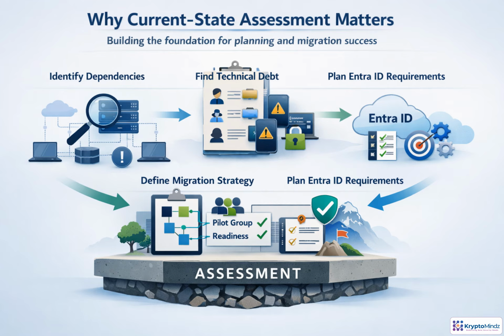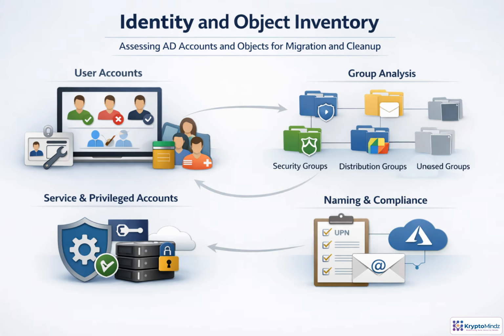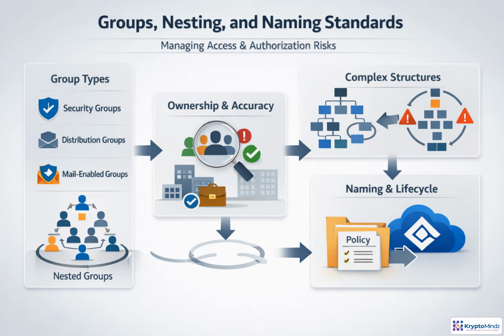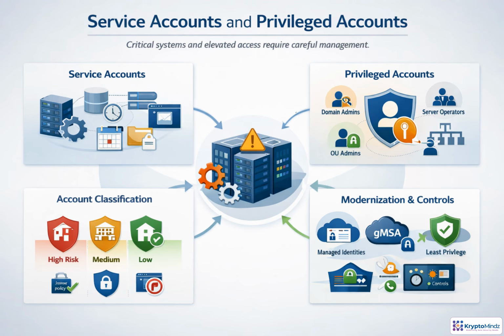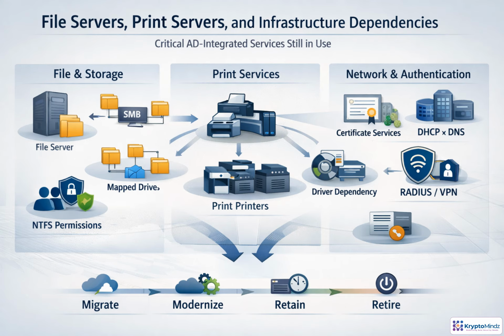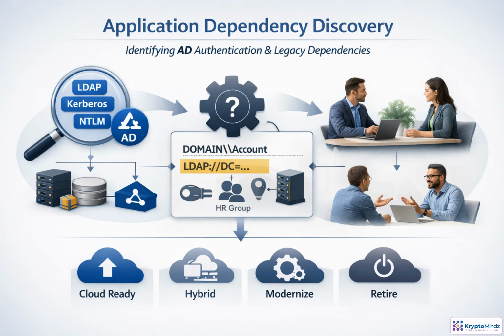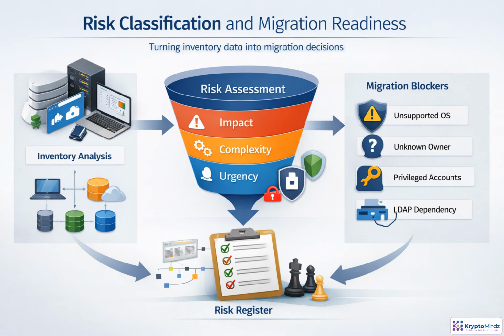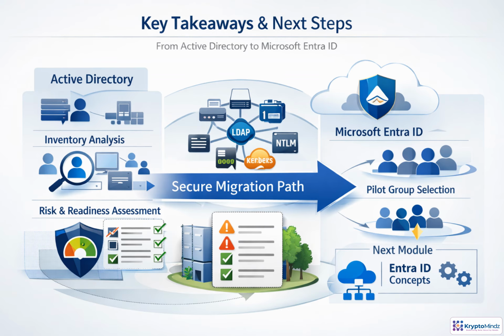Entra ID Migration Assessment: Find Risks Before You Move | Module 1.4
A successful Microsoft Entra ID migration starts long before synchronization or cutover. Without a verified inventory of users, groups, devices, applications, and dependencies, migration planning relies on assumptions instead of evidence.

In this lesson, we move from Active Directory fundamentals into current-state assessment—the discovery phase that turns a complex legacy environment into a practical Entra ID migration strategy. You will learn how to identify migration risks, prioritize remediation, define pilot groups, and use assessment findings to shape future-state identity architecture.

You’ll learn how to:
- Build an identity inventory across users, groups, privileged accounts, service accounts, and stale objects
- Identify cleanup priorities using last logon, password age, HR status, ownership, and business validation
- Assess devices including servers, workstations, shared endpoints, and unmanaged systems
- Map application dependencies such as LDAP, Kerberos, NTLM, file shares, printing, and hard-coded authentication
- Connect findings to readiness decisions, pilot selection, blockers, sequencing, and migration scope
- Avoid common mistakes like migrating clutter, overlooking legacy authentication, or deleting accounts without validation

Course progression: this module comes after the foundation topics of Active Directory, authentication, DNS, Group Policy, and why organizations modernize toward Microsoft Entra ID. It prepares you for the next stage: designing the future-state identity architecture based on real assessment data.

Estimated lesson focus: 20–30 minutes of conceptual guidance, followed by practical assessment planning and documentation steps.